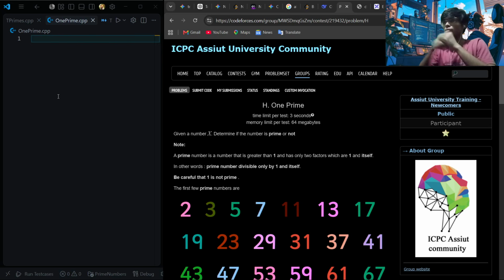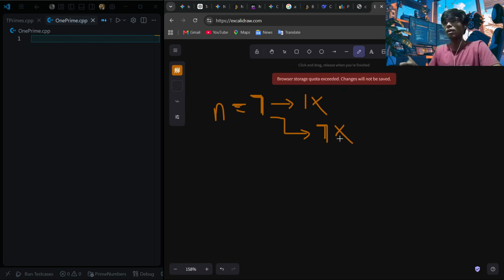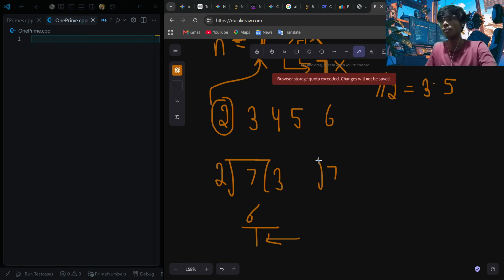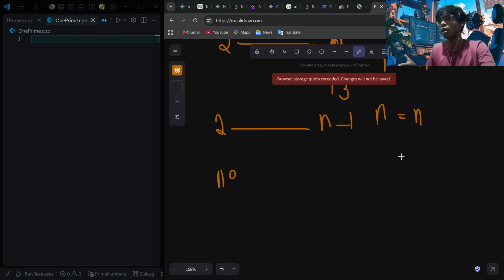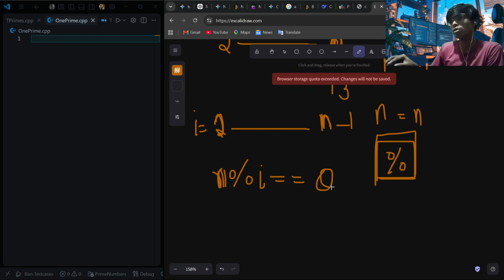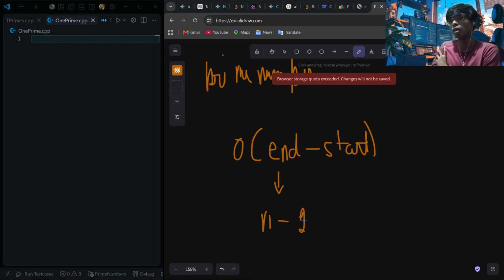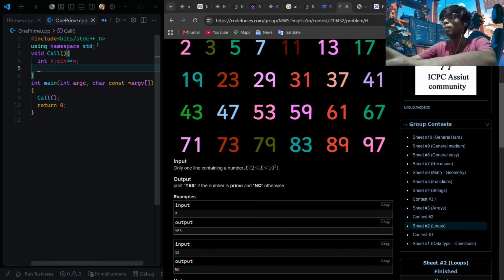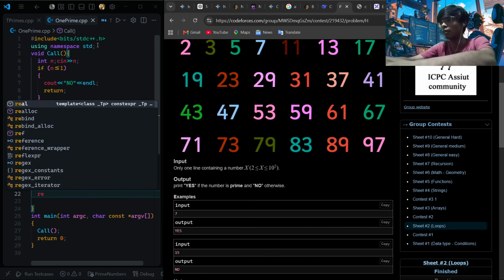Codeforces H. One Prime Solution | Brute Force Approach | Number Theory#1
In this video, we solve the Prime Number problem from Codeforces using C++.

We’ll understand the problem from scratch, build the logic step by step, and implement an efficient solution.

Perfect for anyone preparing for Codeforces, Competitive Programming, DSA, and coding interviews.

Topics covered:

* Prime Numbers
* Number Theory
* Mathematical Approach
* C++ Implementation
* Competitive Programming